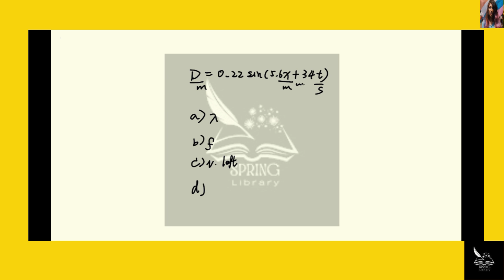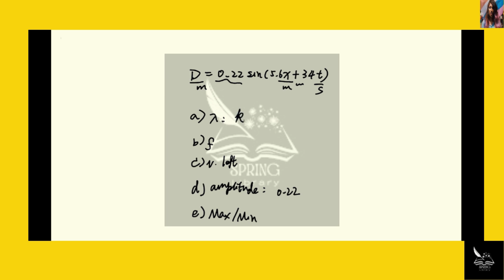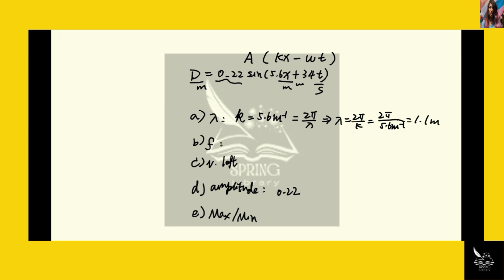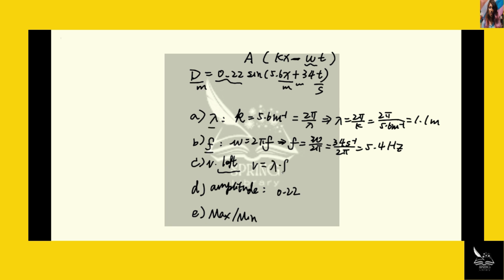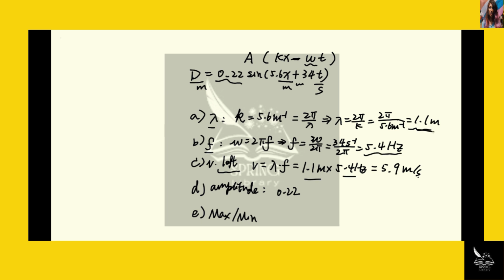A transverse traveling wave on a cord is represented by where and are in meters and is in seconds.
A transverse traveling wave on a cord is represented by where and are in meters and is in seconds. For this wave determine the wavelength, (b) frequency, (c) velocity (magnitude and direction), (d) amplitude, and maximum and minimum speeds of particles of the cord.